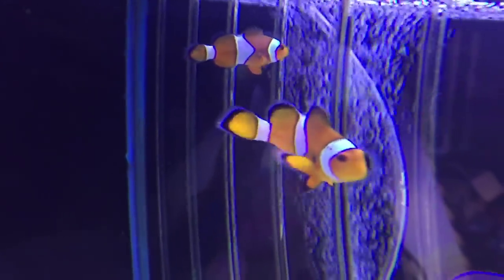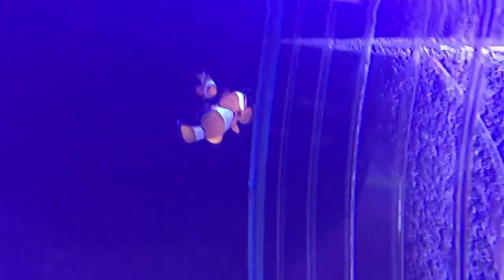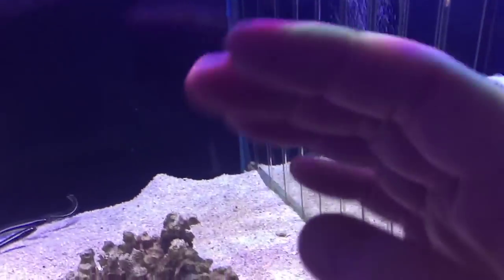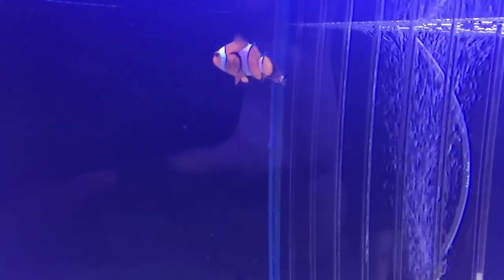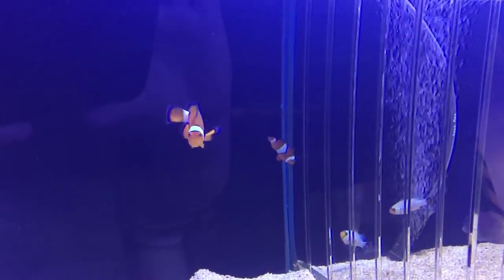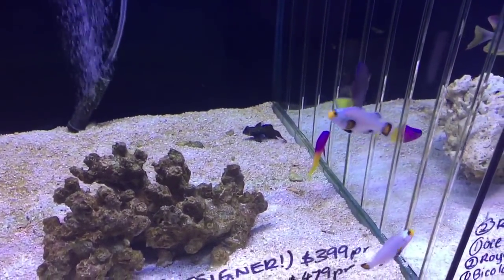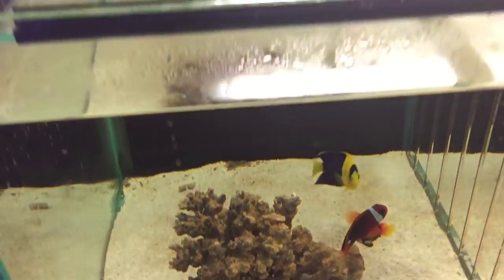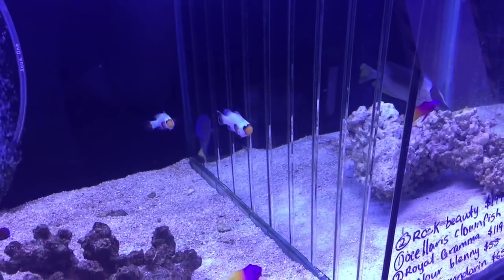Why do Clownfish swim up and down in one spot?